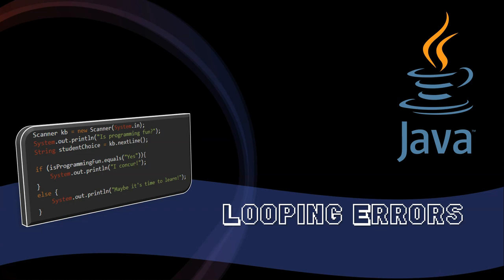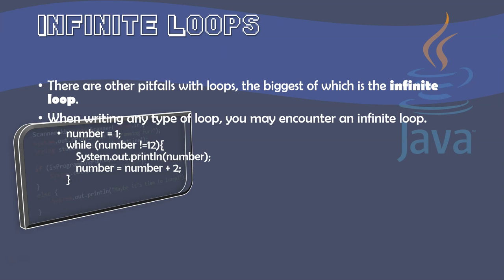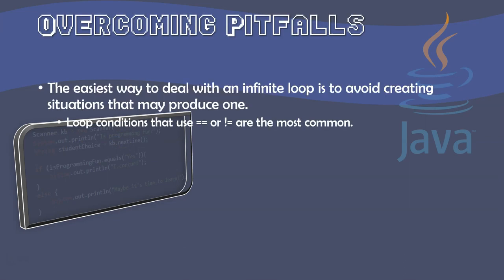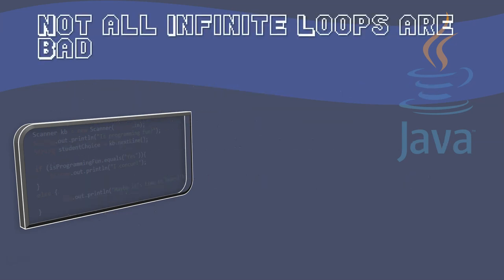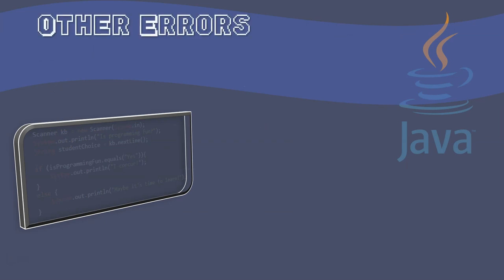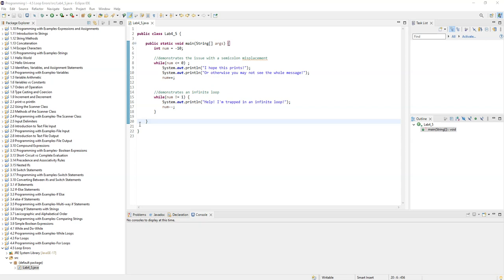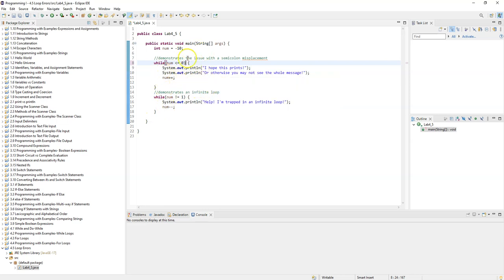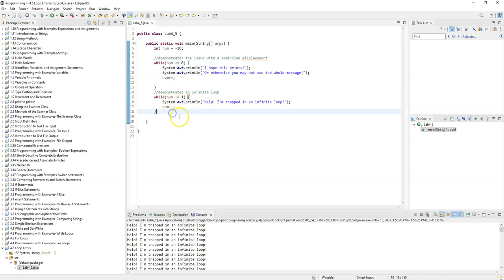4.5 Looping Errors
Looking at common looping errors, specifically the infinite loop.